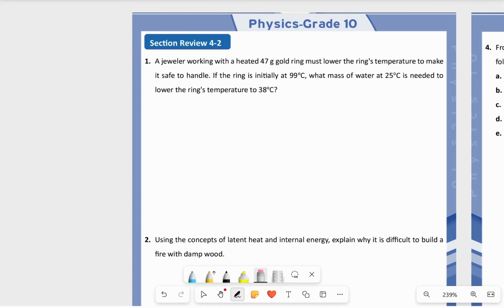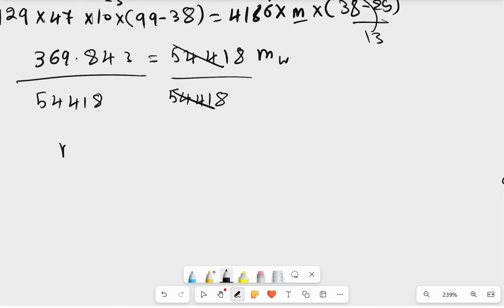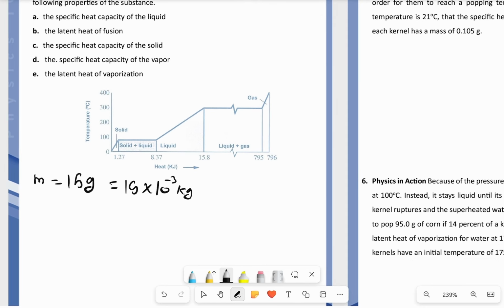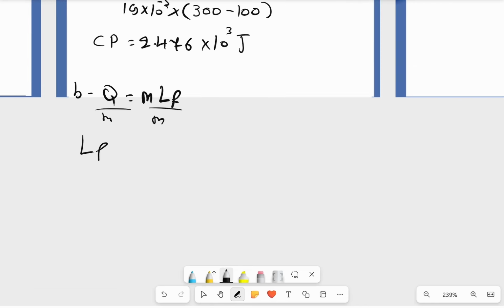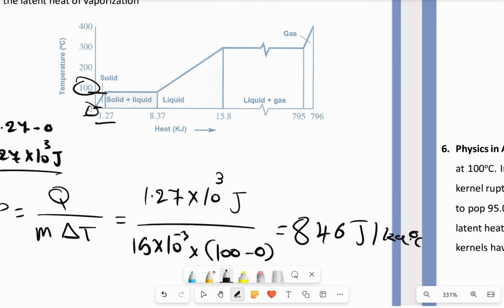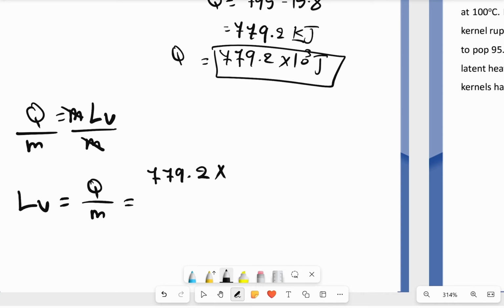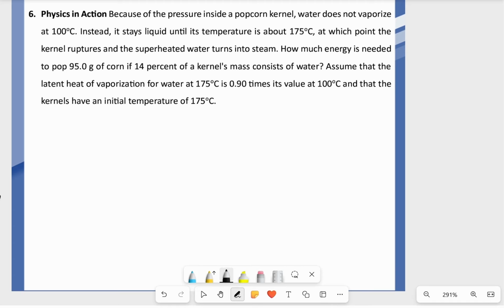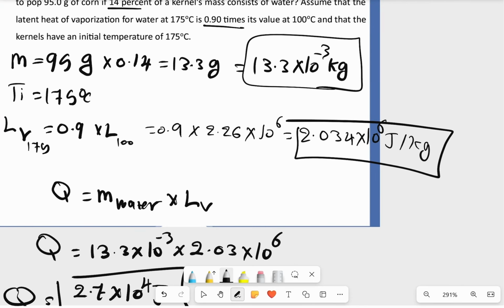Grade 10 Physics- Chapter 4-Section 2-Section Reviewفیزیایی پۆلی ١٠-مەنهەجی ئینگلیزی